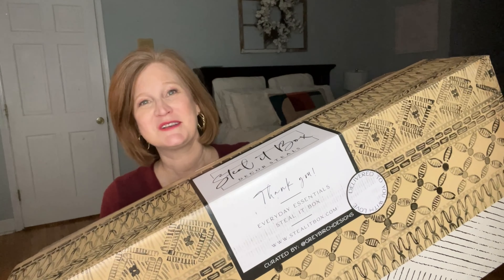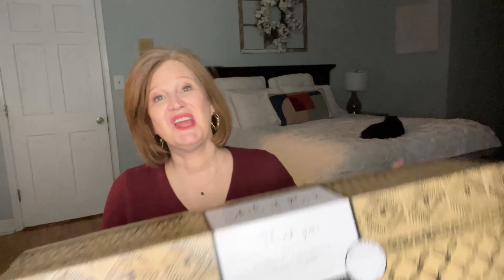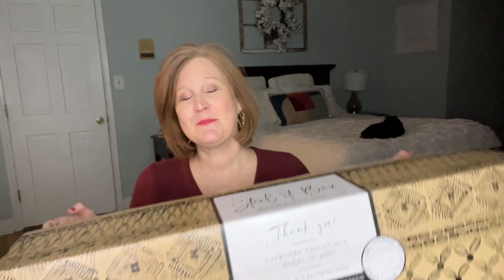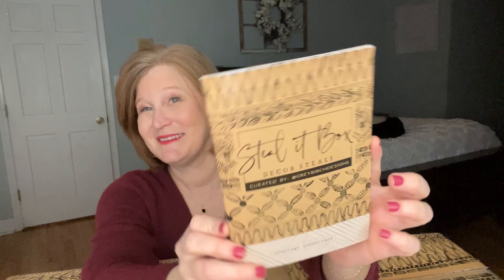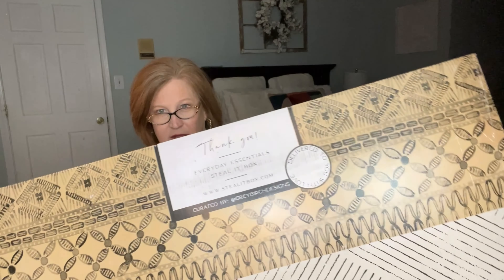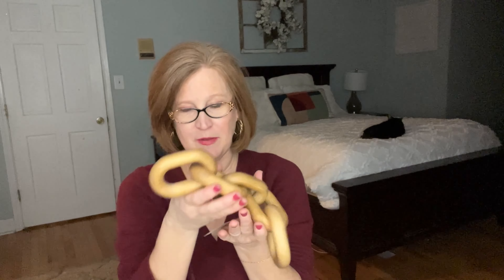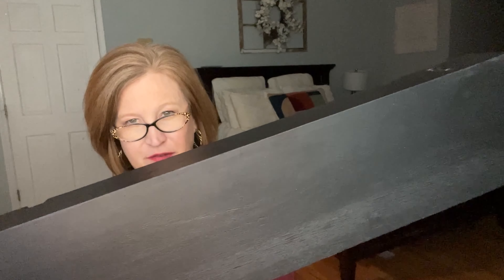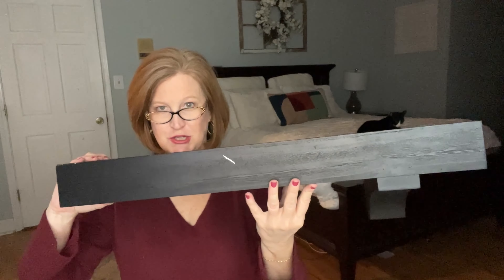The Everyday Edition Steal It Box by Decor Steals | UNBOXING with Georgia Sunshine